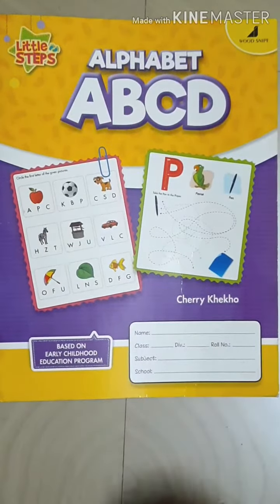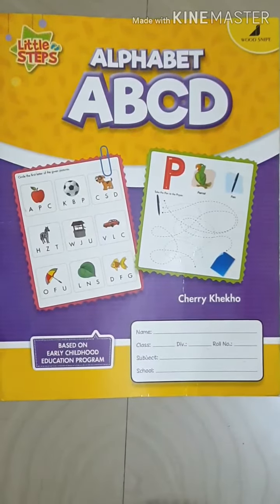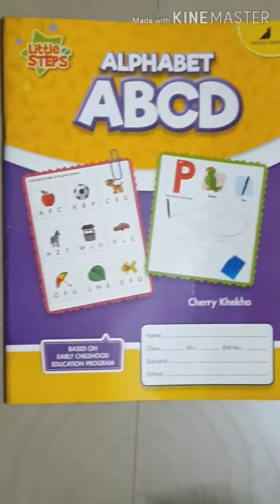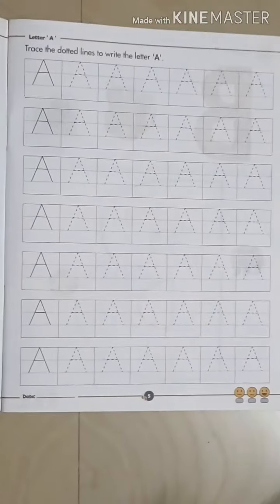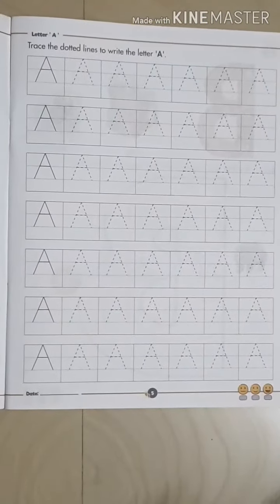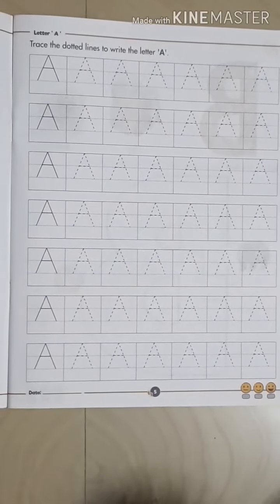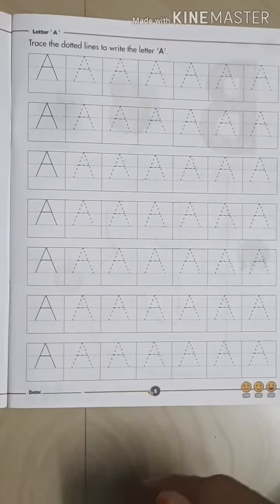Nursery English Writing (ALPHABET A)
VIDEO ON ALPHABET A